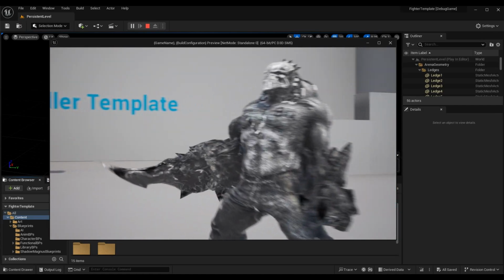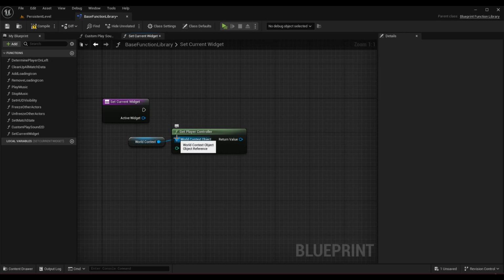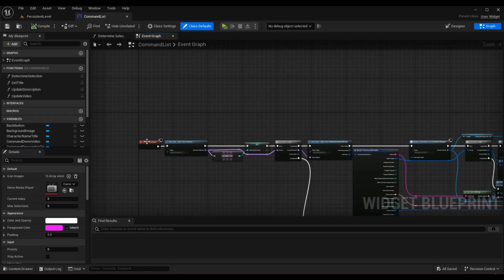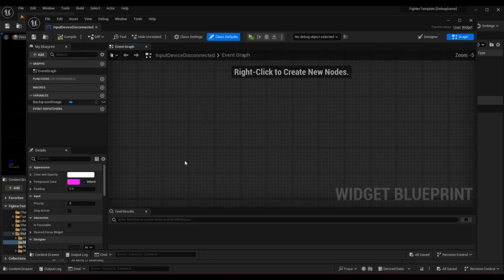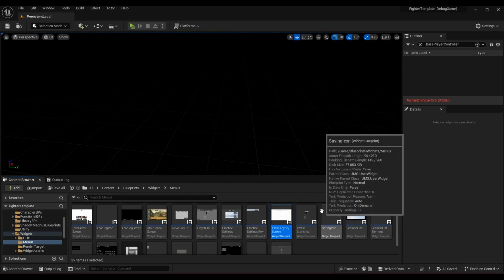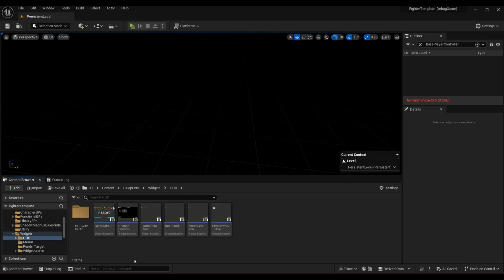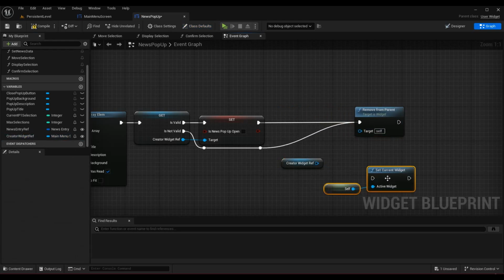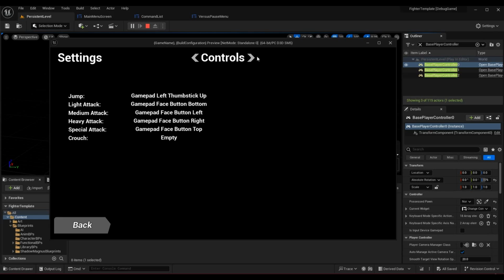Menu Navigation Improvements | How To Make YOUR OWN Fighting Game | UE4/UE5 & C++ Tutorial, Part 235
Here is the two-hundred and thirty-fifth installment of the Unreal Engine 4/Unreal Engine 5 and C++ Fighting Game Tutorial series. In this episode, I go over improving game logic to accurately track every menu in the game, determining "active" Widgets for future navigation upgrades, and bettering all UI.

A HUGE THANKS TO:

► Character Avatar: Edo.
► Intro Video: Pedro J. Burgos (@Shadow_Magnus).